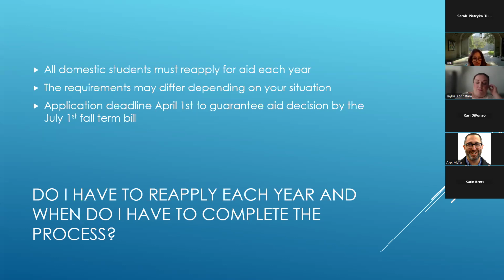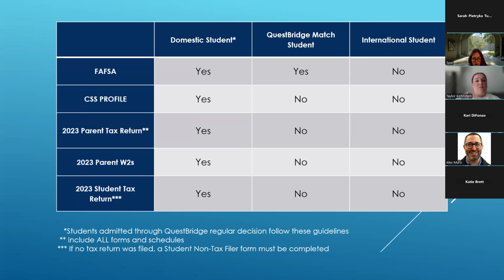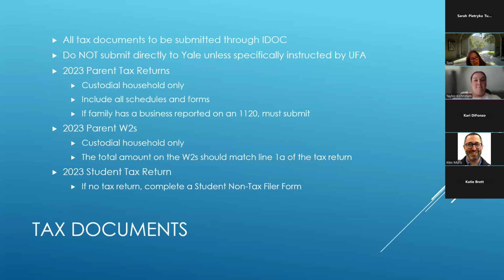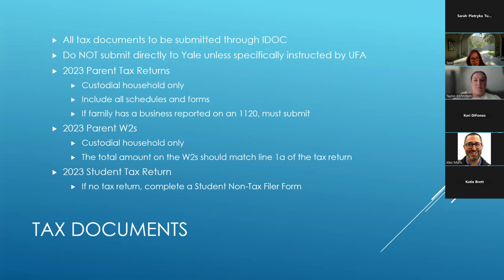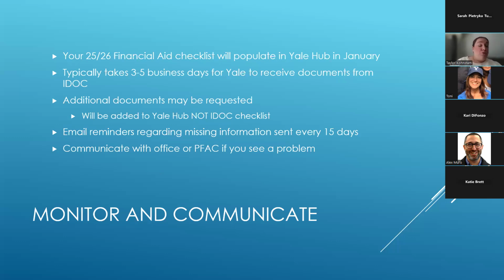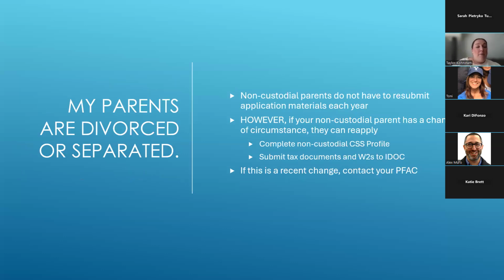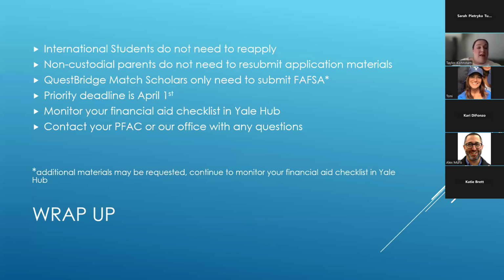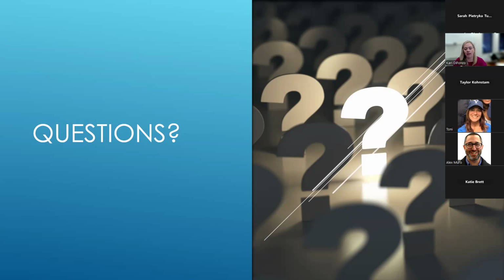Fridays with Financial Aid - Reapplying for Financial Aid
Welcome back Bulldogs! Is it time to reapply for financial aid? Check out this informational video with some of our Undergraduate Financial Aid staff who go over important steps and items to remember when reapplying for financial aid. Whether you are a Domestic, QuestBridge match, or International student, this webinar has you covered with everything you need to reapply for financial aid.